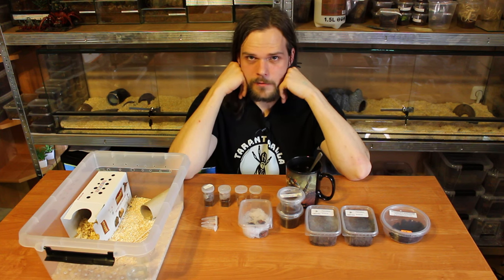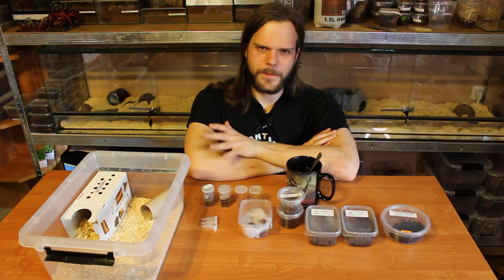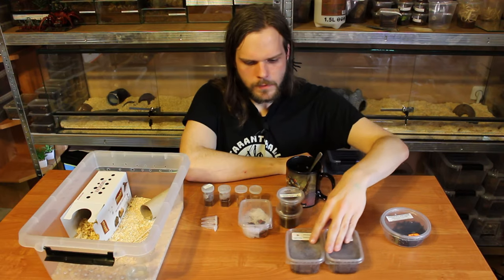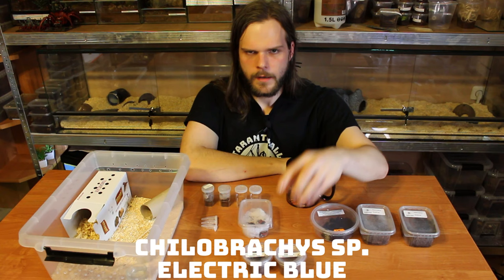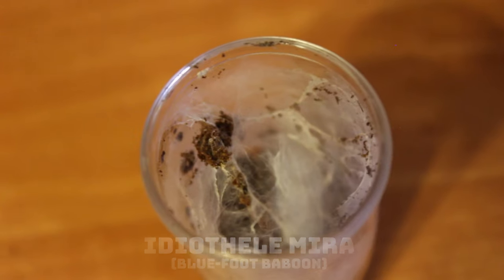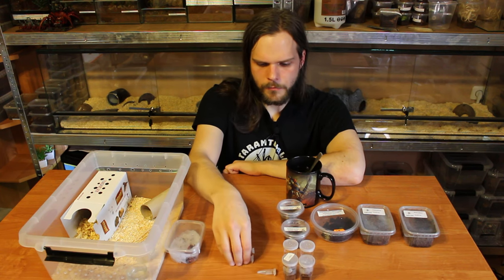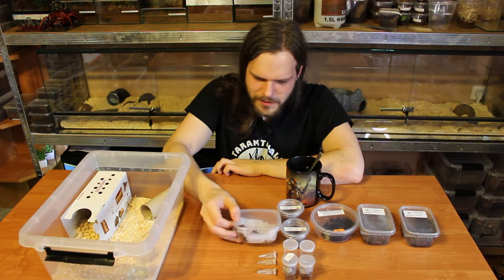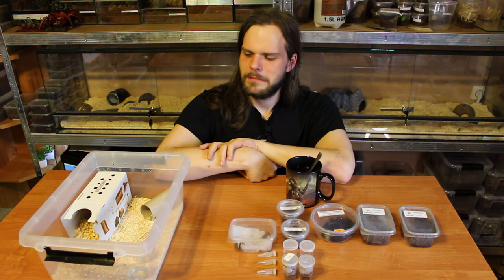024 - The Widow, the King and the Centipede - Pet Expo Haul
EN: Pet Expos are great for exotic animal enthusiasts. For their wallets, not so much. But sometimes you can't resist. This time we were in Chorzów at the ANIMALS LIVE Expo.

What have we bought? Take a look!

PL: Giełdy terrarystyczne są świetne dla pasjonatów egzotycznych zwierząt. Gorzej dla ich portfeli. Czasem jednak nie można oprzeć się pokusie. Tym razem byliśmy w Chorzowie na ANIMALS LIVE.

Co kupiliśmy? Sprawdźcie!

Species:
Scolopendra cingulata
Latrodectus elegans
Pelinobius muticus
Rattus norvegicus domestica
Holconia murrayensis
Idiothele mira
Chilobrachys Sp. Electric Blue